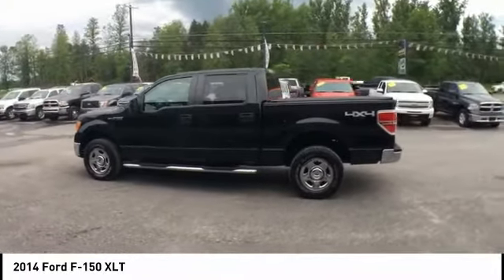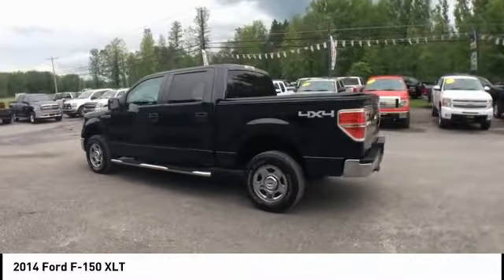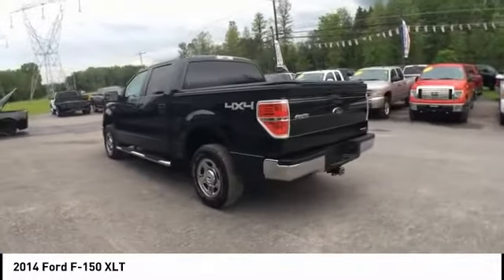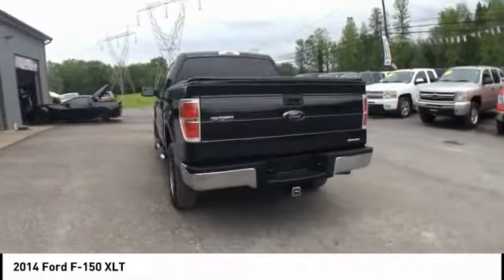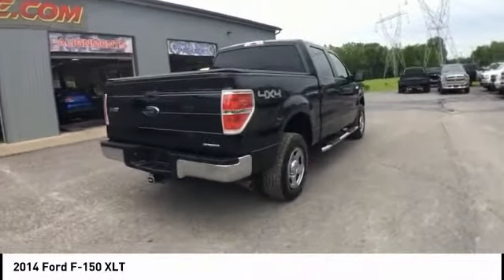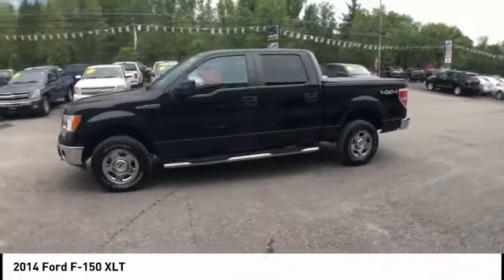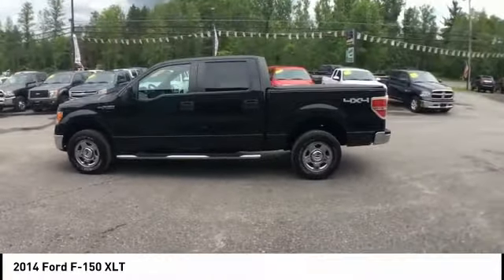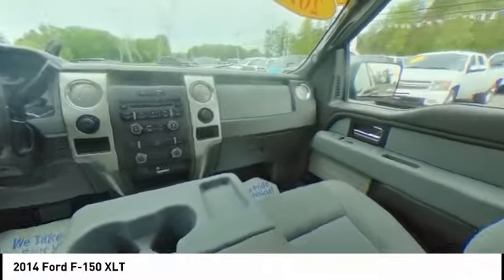2014 Ford F-150 Bridgeport NY 2627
2014 Ford F-150 XLT

Tecforce Automotive
623 State Route 31

Black 2014 Ford F-150 XLT 4WD 6-Speed Automatic Electronic 5.0L V8 FFV *New Oil Change and Filter* *Bluetooth Hands-Free* *USB / AUX Inputs to play music* *Trailer Hitch* F-150 XLT 4D SuperCrew 5.0L V8 FFV 6-Speed Automatic Electronic 4WD Black.brbr***Tecforce Automotive is CNY'S *TRUCKSOURCE.COM*!! We've got you covered all the way around! Stop in and see what our amazing reviews are all about! Add a suspension lift or a wheel and tire package to any vehicle! Call for pricing today! Recent Arrival!brbrAwards:br * 2014 KBB.com Brand Image AwardsbrAll prices and specifications are subject to change without notice. Prices may not include additional fees such as government fees and taxes title and registration fees finance charges dealer document preparation fees processing fees and emission testing and compliance charges. This vehicle may be subject to an open safety recall. to find more information pertaining to this vehicle.brbr